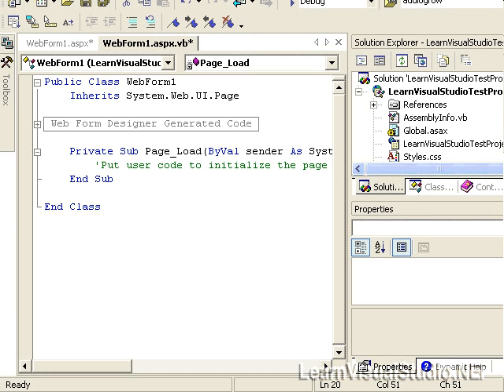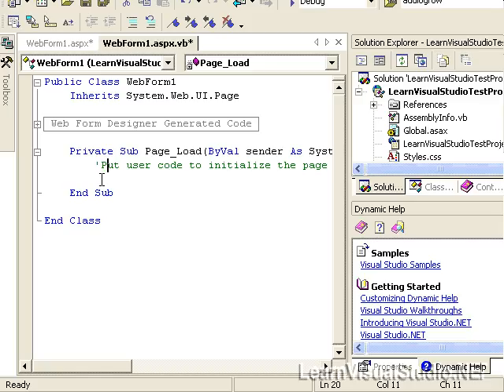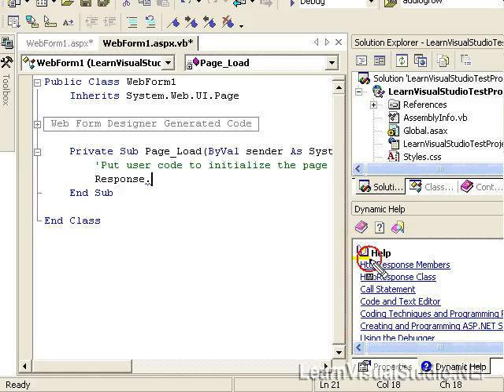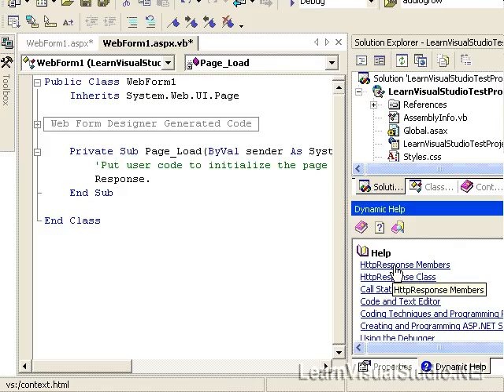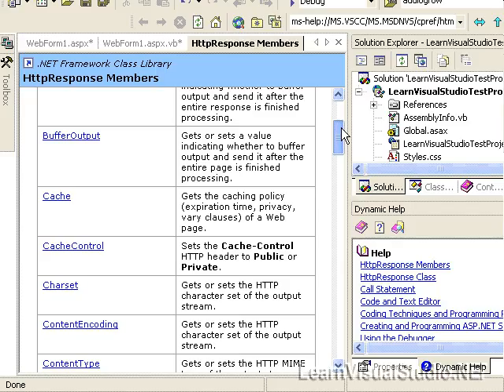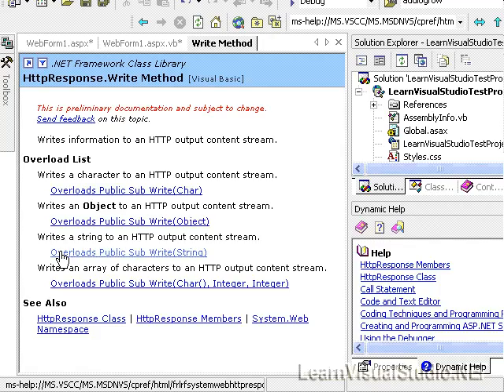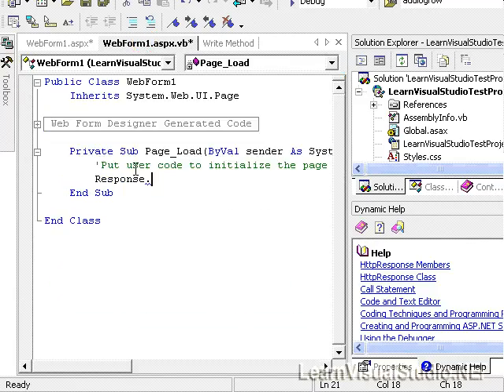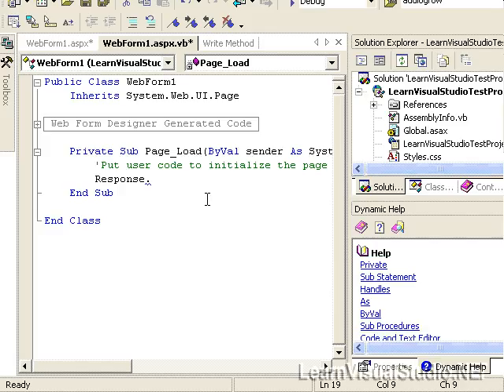A S P Best Toturials Compleat Course Part 15